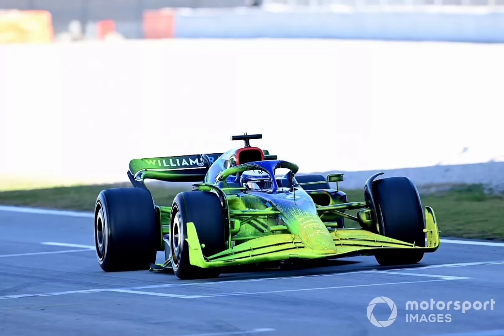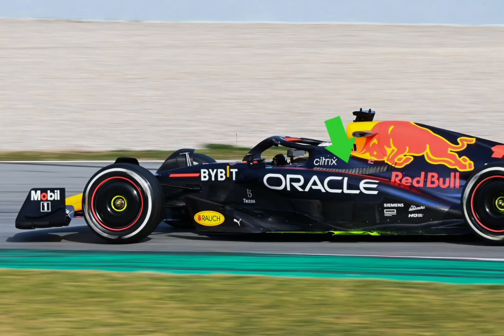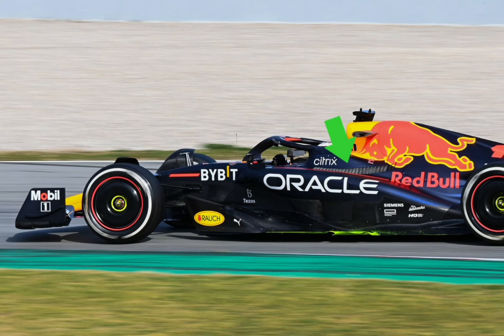Formula 1 pre season test (1) barcelona day 1 recap..